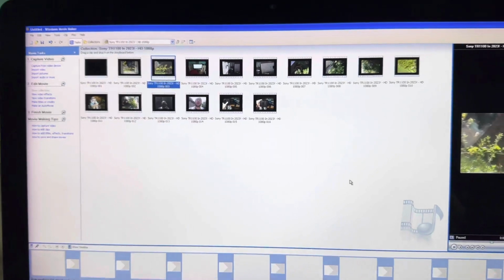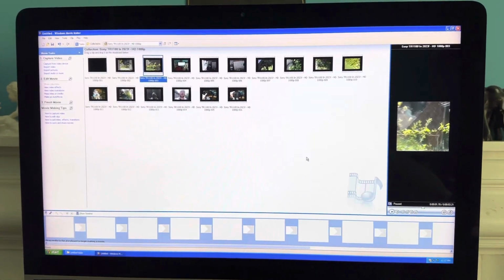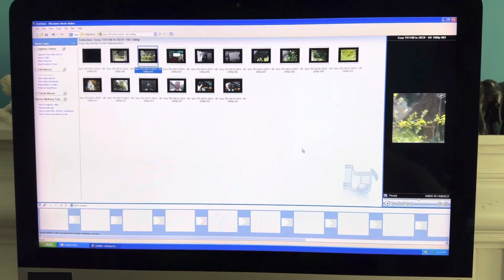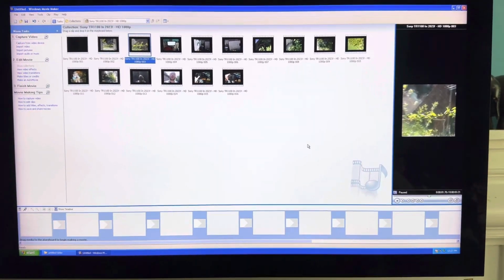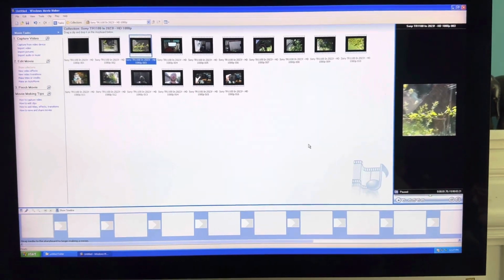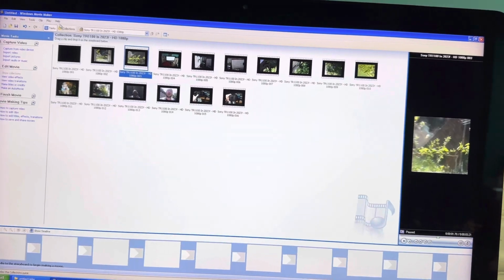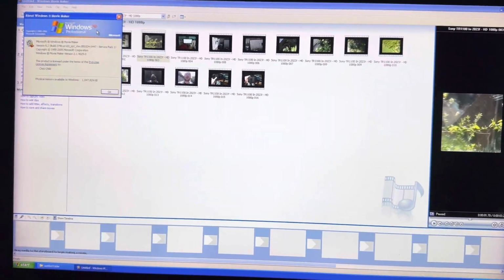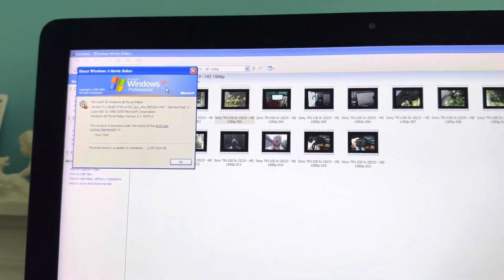Window Movie Maker In 2023,,, on a iMac! 😛